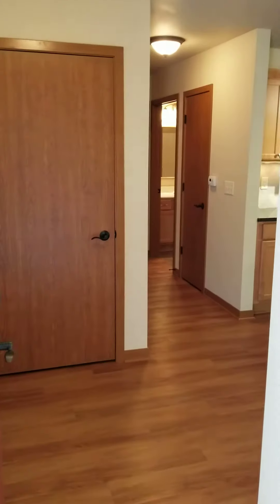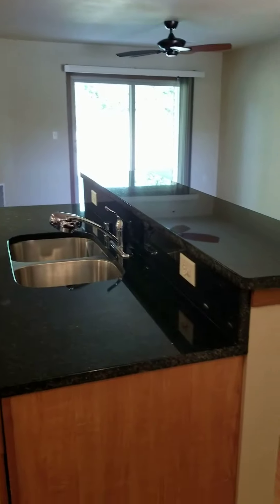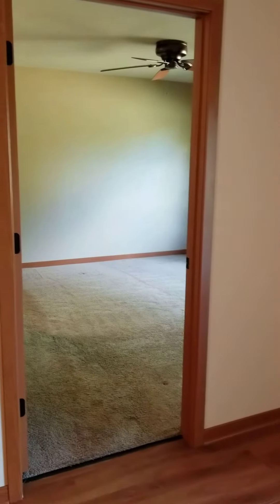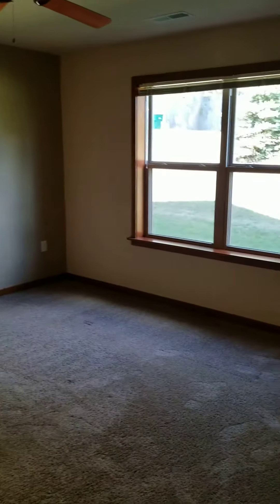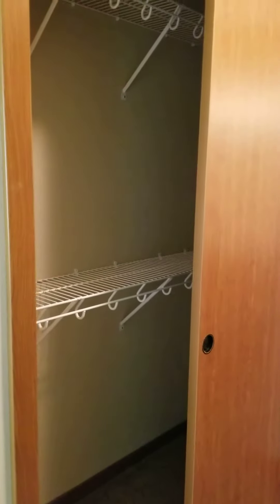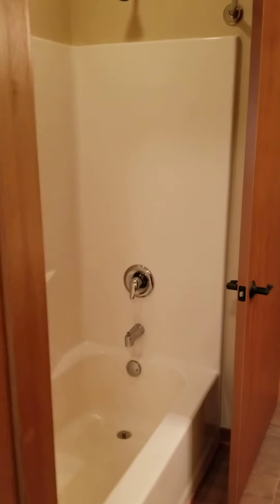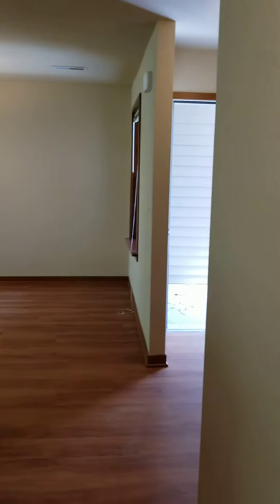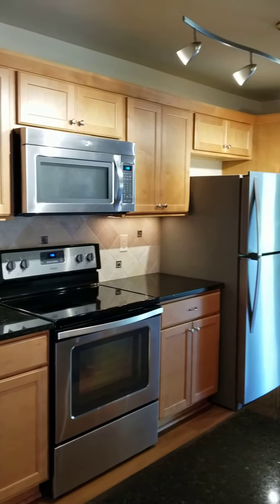Hillstone Apartments - 1BD Virtual Tour (A Style)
Hillstone Apartment units are not only stylish but also feature private entrances and an attached private garage. The modern kitchen features granite counter tops with tile backsplash, a snack bar, and stainless-steel appliances, including a refrigerator with an icemaker and a dishwasher. You will immediately take notice of the hard surface flooring and the carpeted bedrooms in each unit. Each Hillstone unit has a private patio or balcony for you to always be able to enjoy the beautiful Wisconsin outdoors whenever you choose. No worries about having a bulky, loud wall air conditioner – all units include central air conditioning! They also come with a handy in-unit washer and dryer. Don’t forget to bring your furry friends…pets are welcome!

Hillstone Apartments are located on Fond du Lac Avenue, just north of Donges Bay Road, and minutes to local businesses and I-41/45. The proximity to local shops, restaurants, and recreation in both Germantown and Menomonee Falls makes for a perfect location. Germantown’s Kinderberg Park is less than a mile away and features a sprayground, tennis courts, basketball courts, ice skating pond and sledding hill.